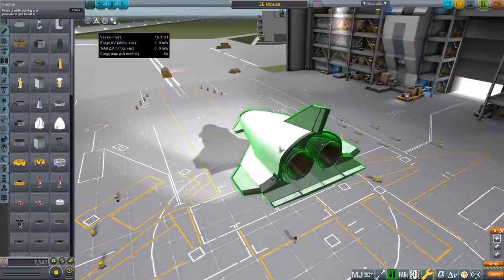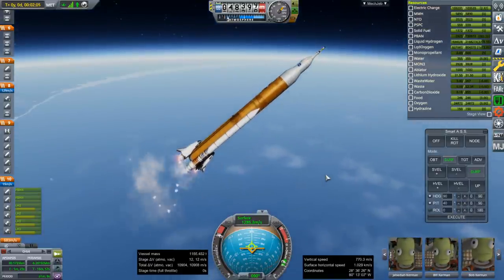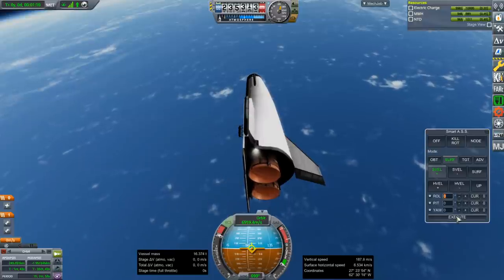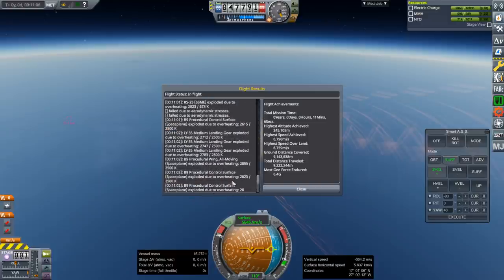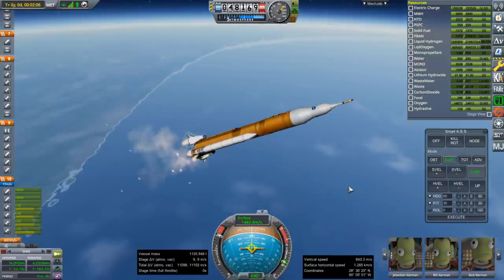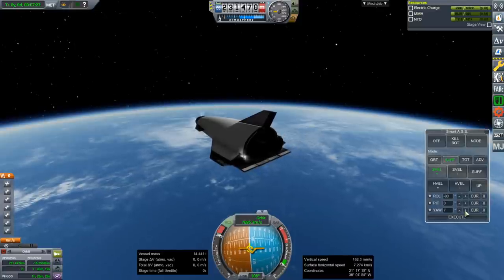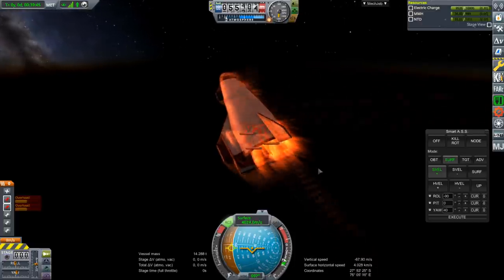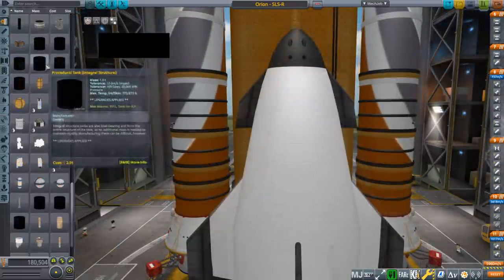Realism Overhaul in KSP 1.8.1 - SLS Engine Recovery System Test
I designed small spaceplanes to carry two SLS RS-25s each safely back to the surface. Now . . . can they do it? Will we have Engine Mice?